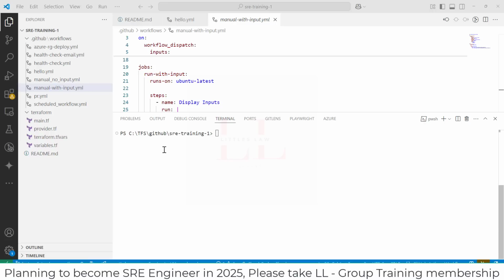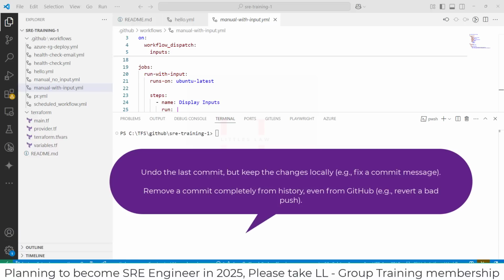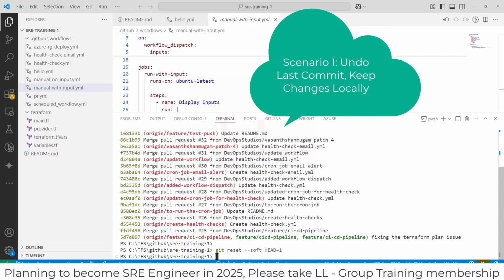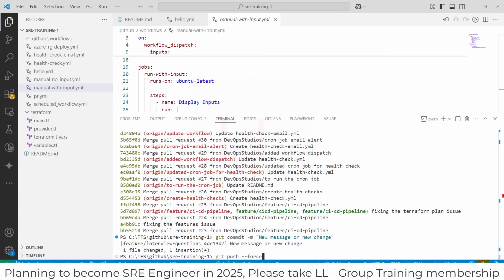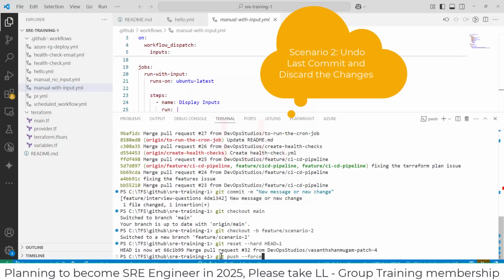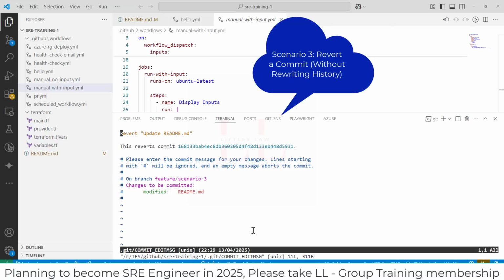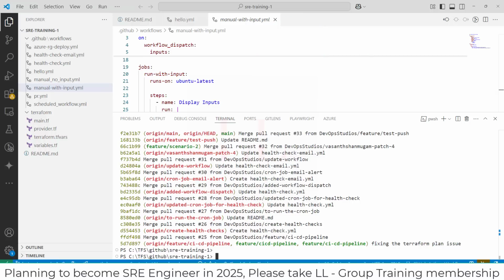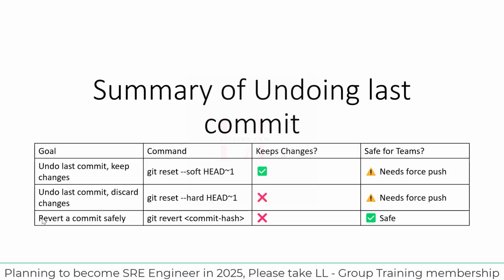How do you uncommit the changes that have already been pushed to GitHub